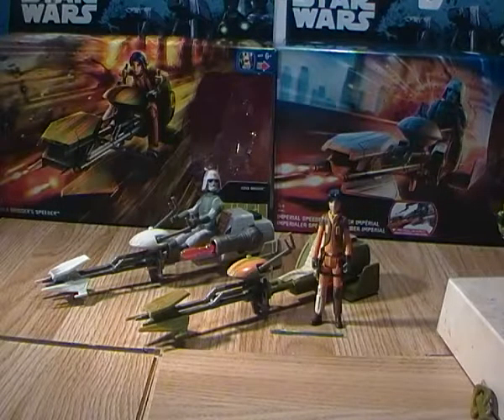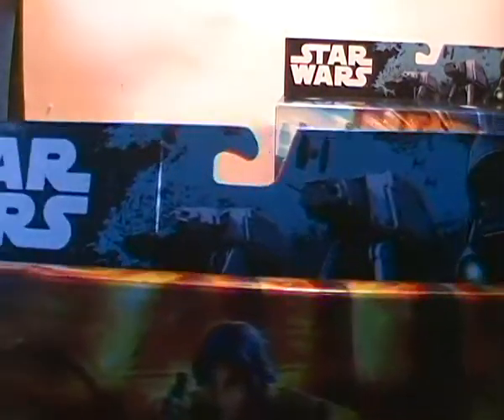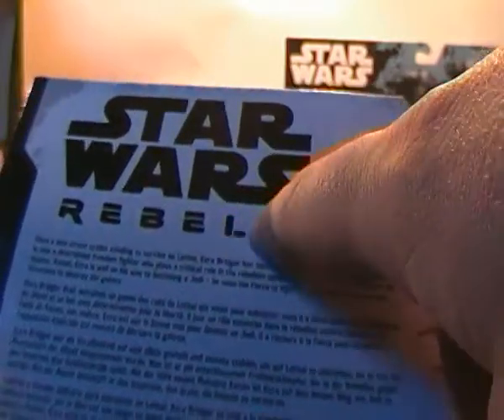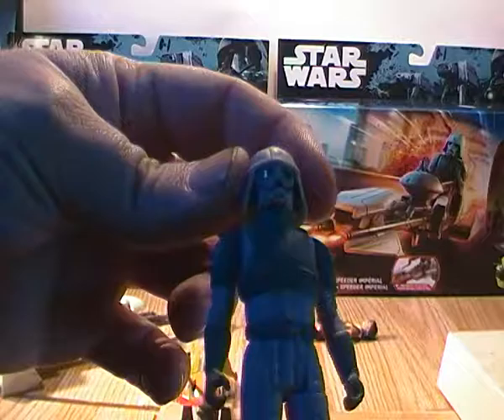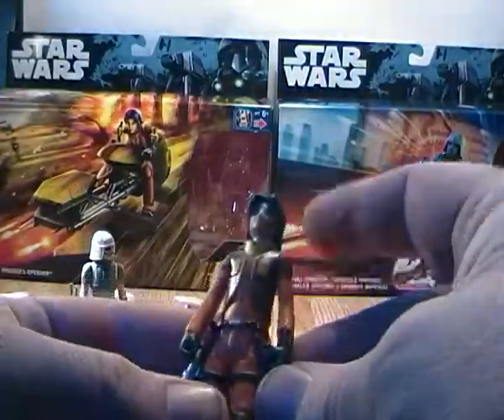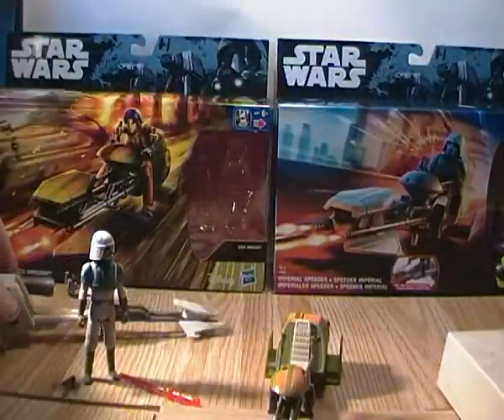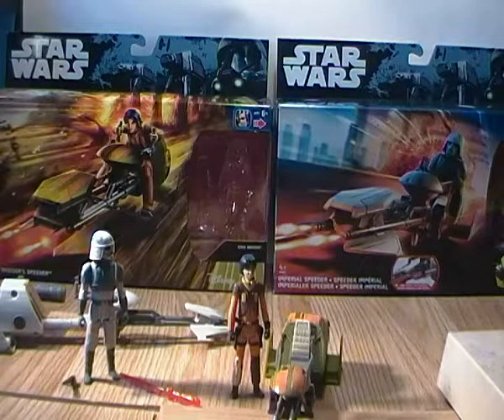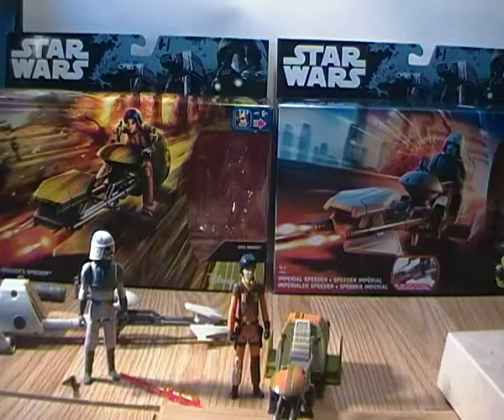Star wars Rebels 2016 speeder bike reissue review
today I take a look see at the two rebels speeders Ezra's speeder bike and the Imperial speeder with AT-DP pilot. these are re-issues from the force awakens line as far as I'm aware.